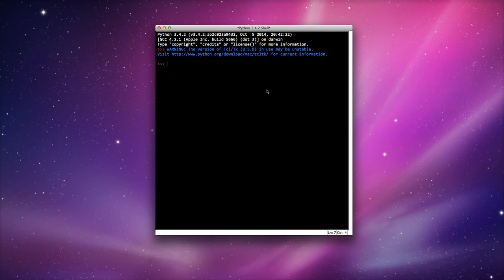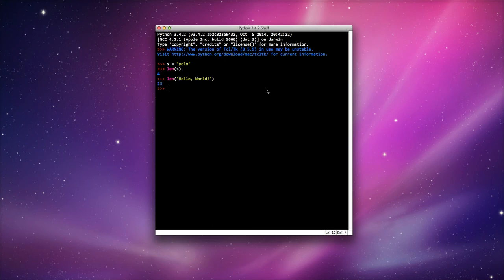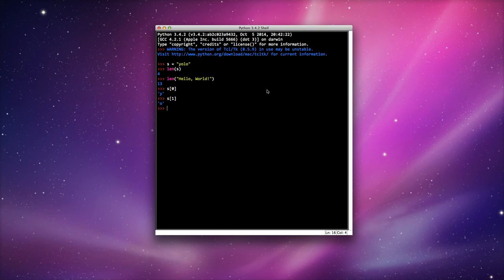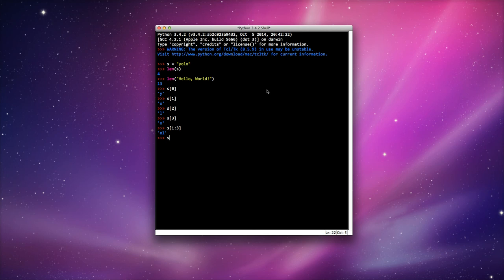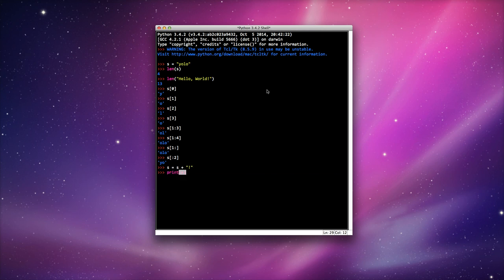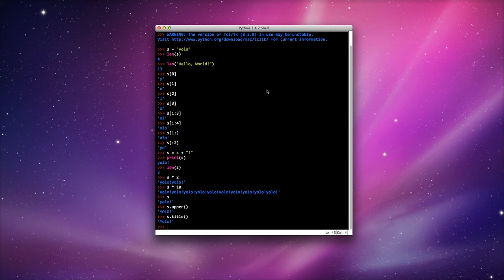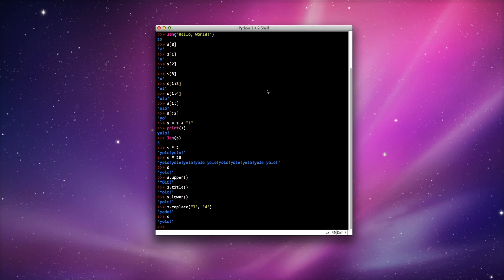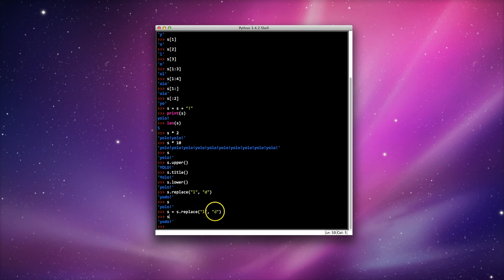Python - String Basics (Lesson 2)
Short video explaining the basics of string manipulation in Python.